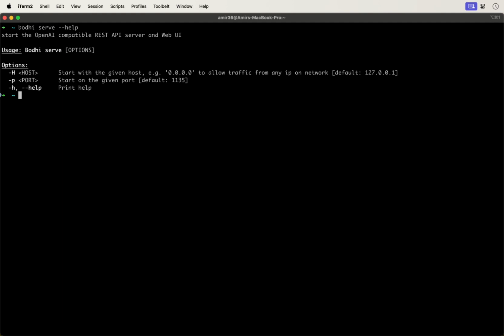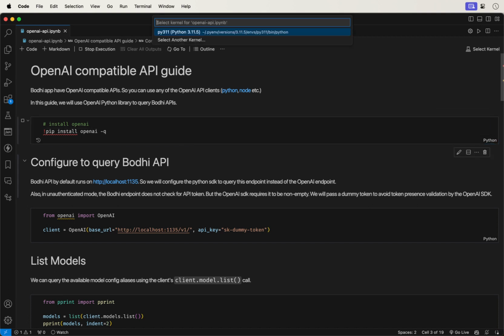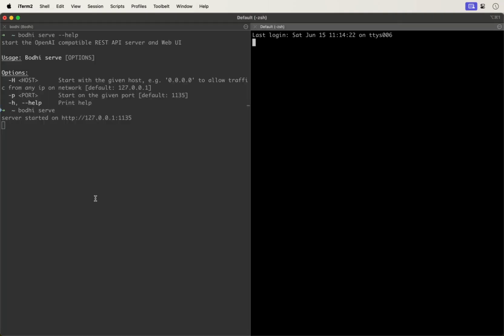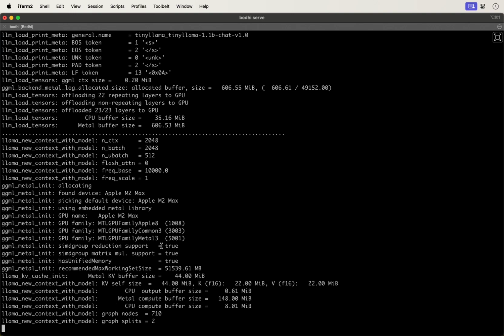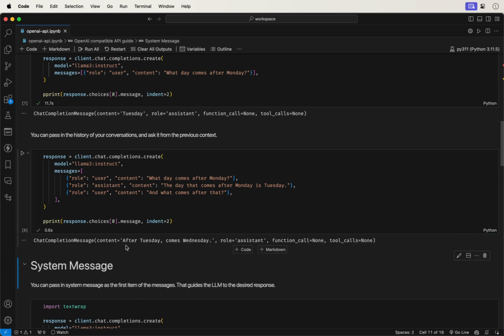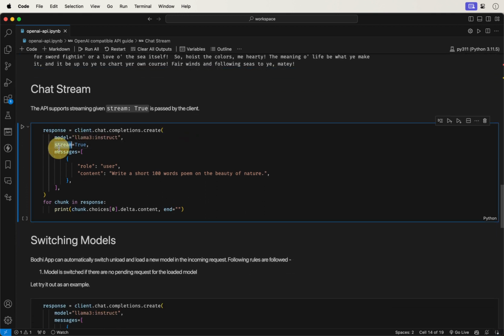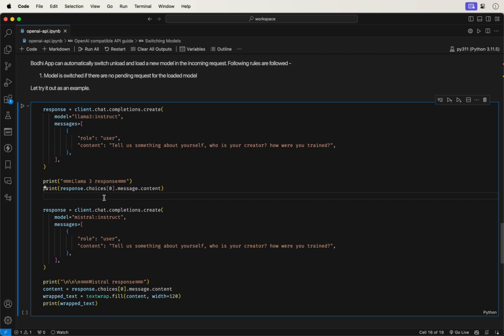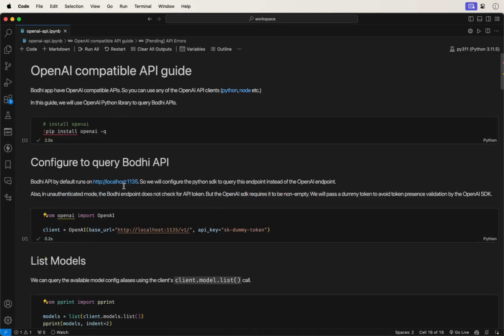1.7 - `bodhi serve`